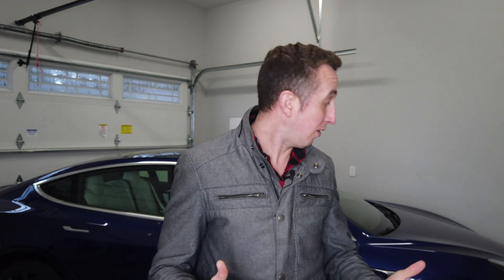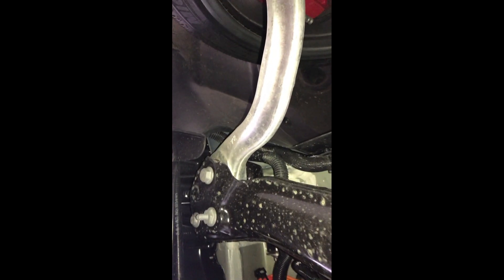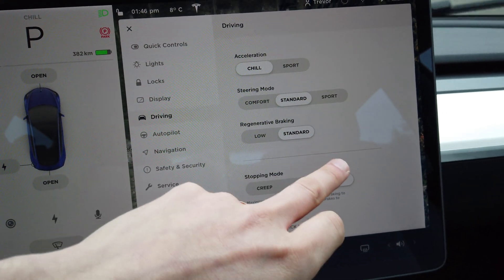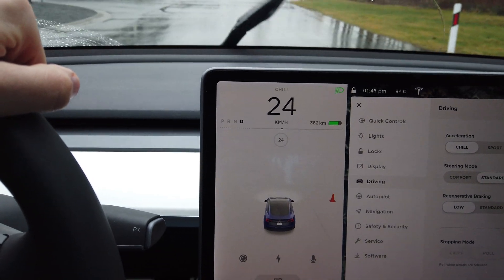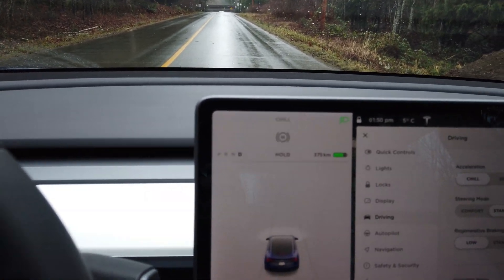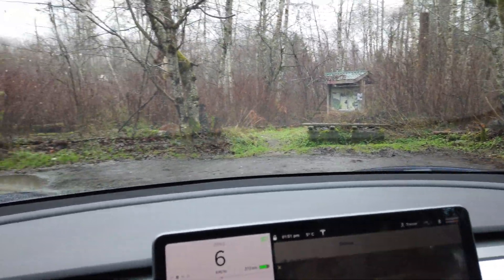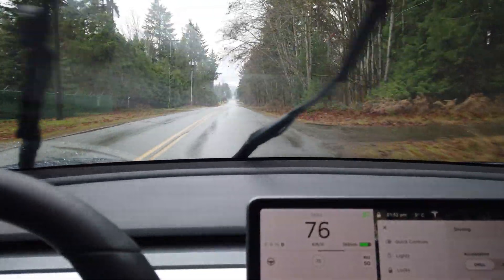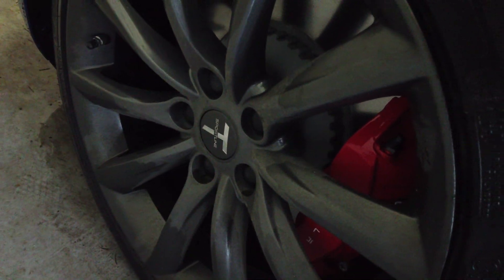How To Fix/Prevent Model 3 Performance Brake Squeaks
Tesla Series #26 So when the service tech came over to fix the squeak I had in my steering wheel he had mentioned that the P3D+ brakes can partially seize in place due to lack of use.

This all comes down to regen and the main job of the brakes being stolen away.

The good news is the process to correct these seizures and squeaks is pretty easy and involves simply shutting the whole regen system off to its lowest level and using the brakes more aggressively , at least once per week.